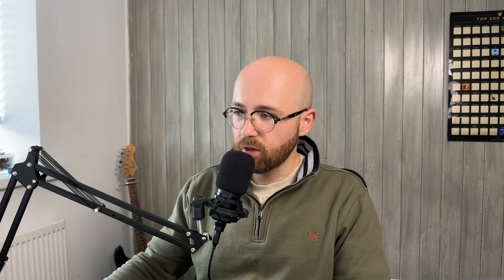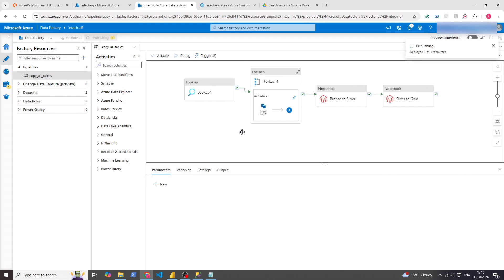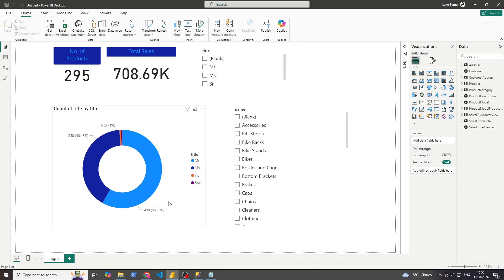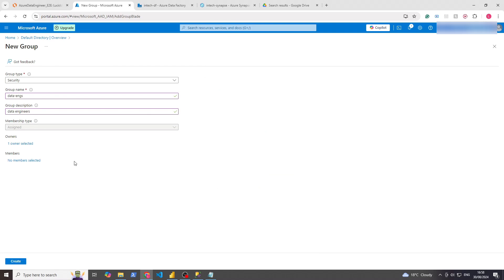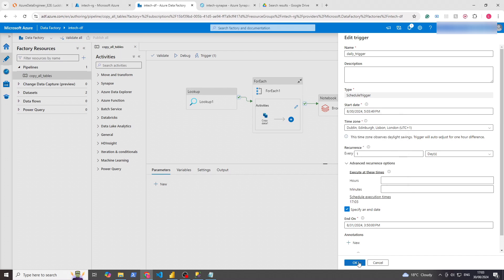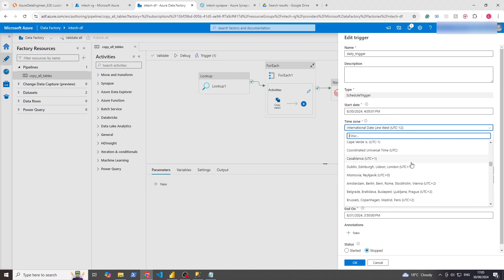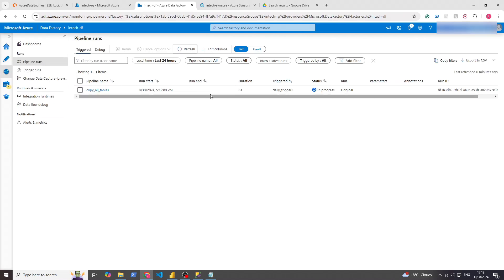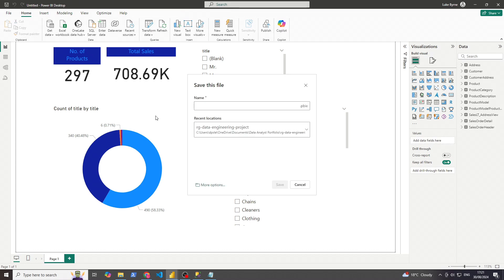Automate Azure Data Factory Pipeline | End-To-End Data Engineering Project for Beginners Part 6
Boost Your Cloud Skills and Career in Just 2 Minutes a Week—Totally Free!

In this tutorial, we cover automating the data factory pipeline, and leveraging RBAC with Entra ID.

If you need help setting up the resources, or want to start the tutorial from the beginning start with ep. 1 which covers the business request and architecture